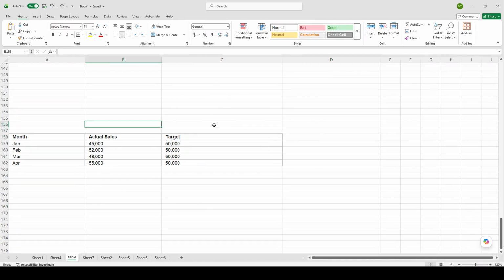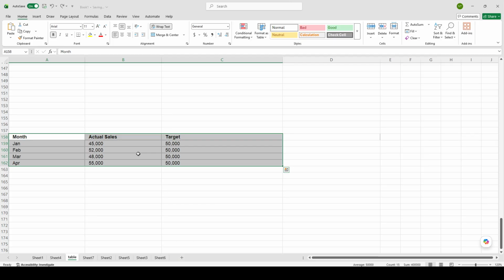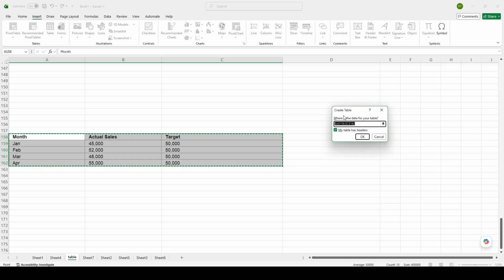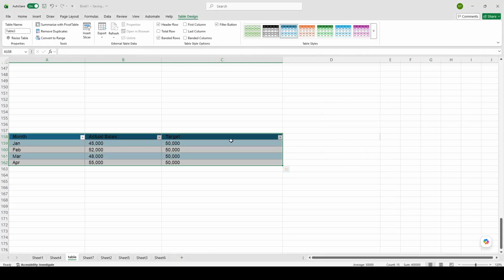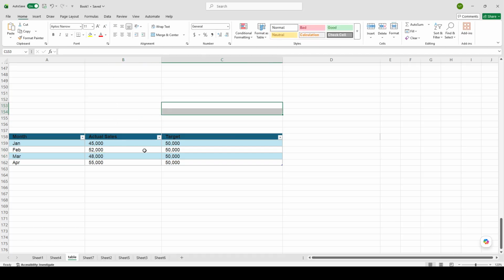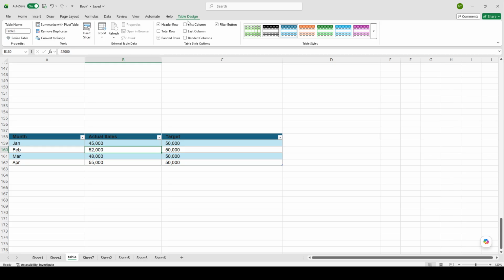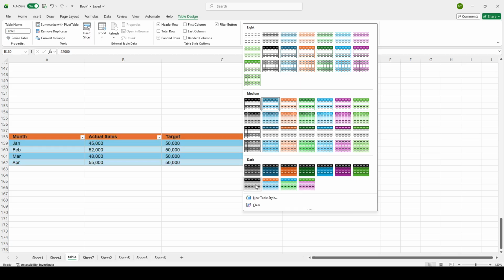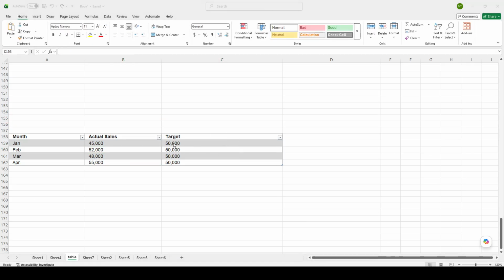How To Create Tables In Excel [2026 Guide]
How To Create Tables In Excel

Learn how to create tables in Excel so your data is easier to sort, filter, and format in minutes. This quick Excel tutorial shows how to turn a range into an Excel table, apply table styles, use header rows, and enable automatic filtering. Perfect if you’re searching for create a table in excel, excel table tutorial, or how to format data as a table.

-Google Drive
-Google Meets
-Google Sheets
-Google Chrome
-Google Forms
-Google Gmail